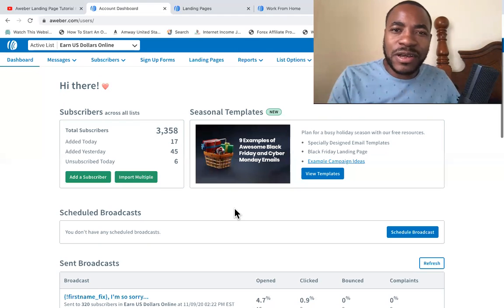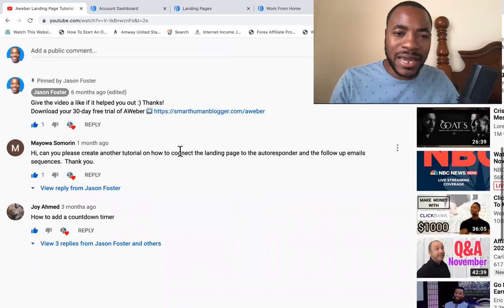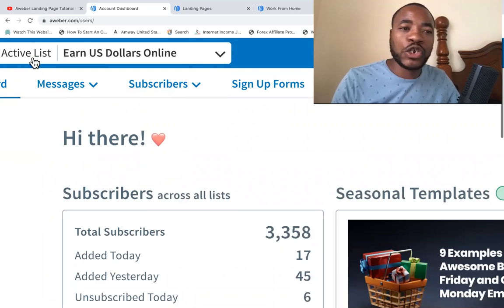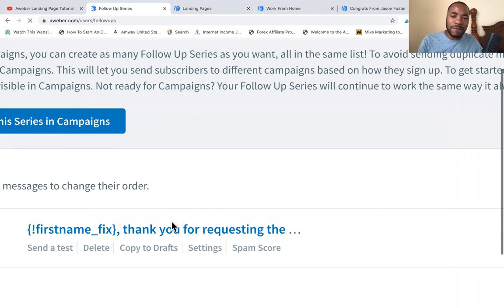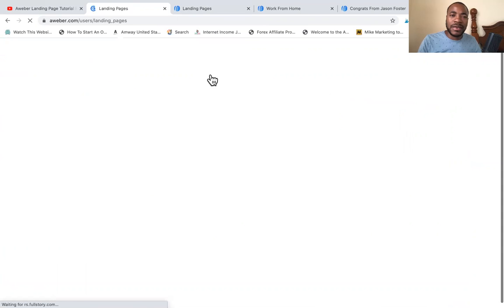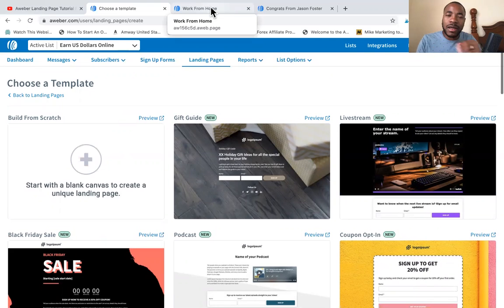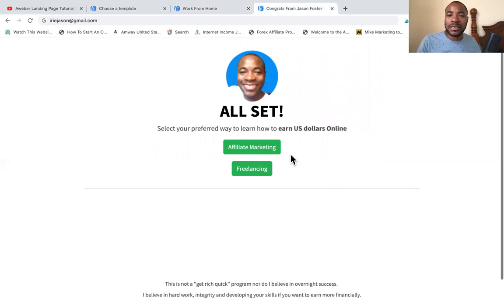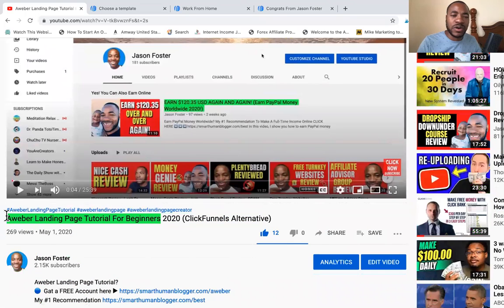How to Connect Aweber Landing Page to Follow Up Email Sequence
How to Connect Aweber Landing Page to The follow-Up Emails Sequences?

ABOUT VIDEO: This video shows you how you can connect your Aweber landing page to your email follow up series.  It's quite simple, so just watch the video and learn it properly.

-Jason